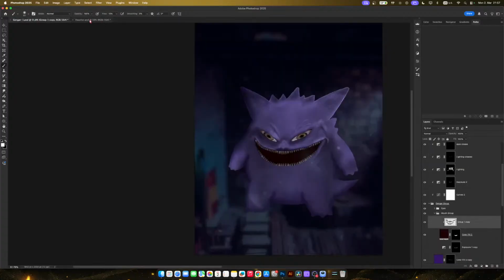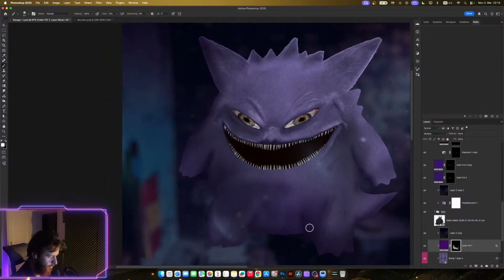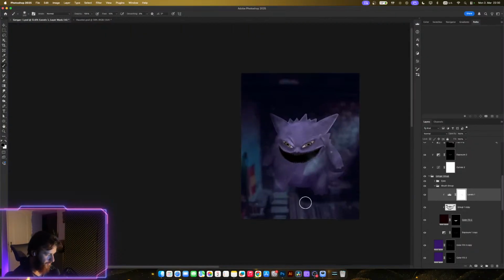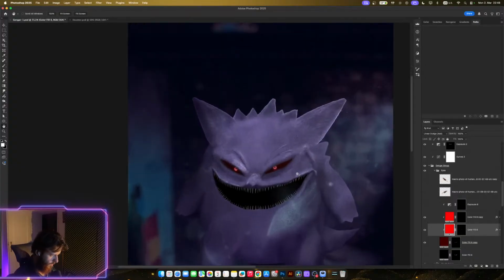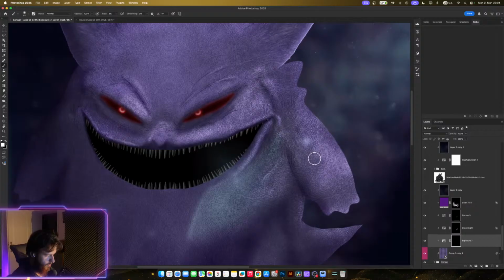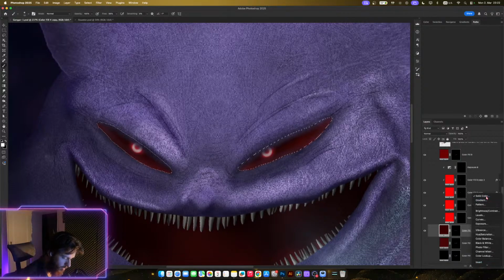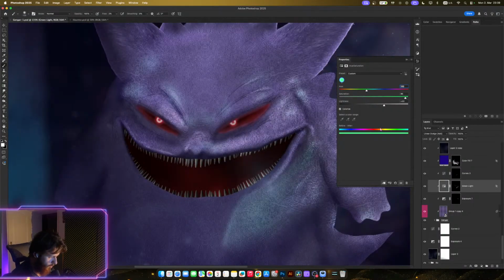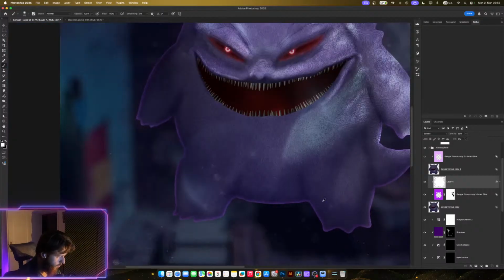Turning Pokémon Realistic in Photoshop | Part 4 (Full Screen)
I take Pokémon like Ho-Oh and Lugia and transform them into realistic creatures using advanced Photoshop photo manipulation techniques.